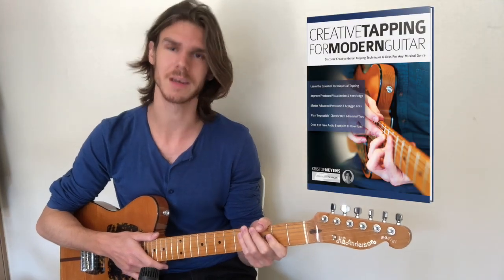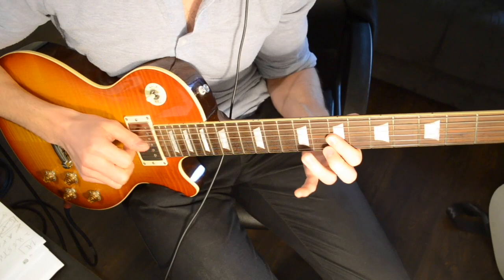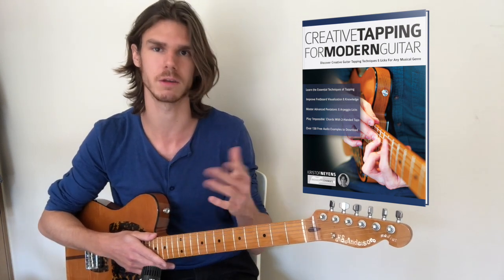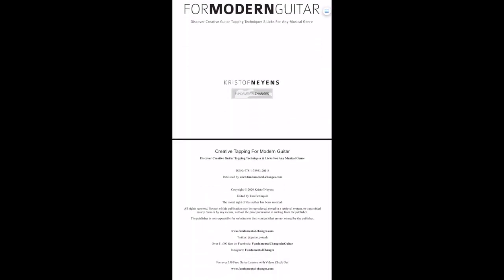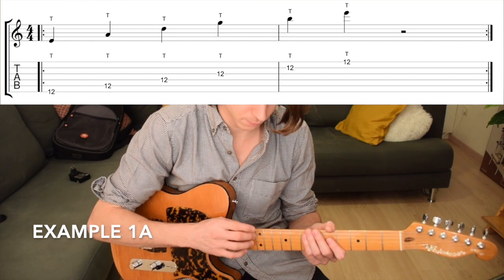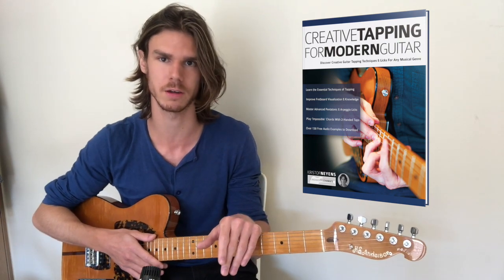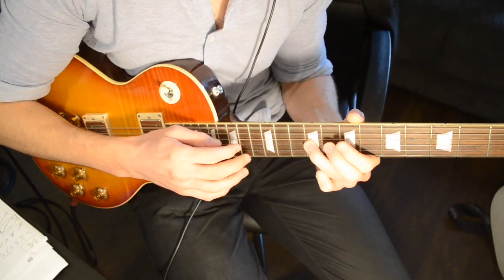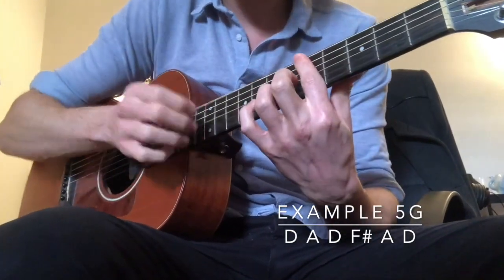**NEW** Creative Tapping For Modern Guitar: Discover Techniques & Licks For Any Musical Genre!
Do you want to get creative with tapping on guitar?

This book takes you from zero to hero, from first steps to building a clean versatile tapping technique. You’ll also learn creative applications for writing, performing and soloing.In fact, you’ll discover a whole world of creative tapping ideas, licks and tricks for guitar.

Start by discovering the foundations of perfect guitar tapping technique

In Creative Tapping for Modern Guitar you’ll discover the correct way to master

* Tapping accuracy
* String dampening
* Note separation and volume
* Rhythm and Timing
* Finger independence
* Control with both hands on the fretboard

Add guitar tapping to your playing – Instantly

As soon as you’ve mastered the basics, you’ll learn plenty of licks and creative ideas you can immediately add to your playing. These start simple but quickly begin to incorporate more advanced techniques like tapped bends and slides. Not only that, you’ll quickly learn to implement these licks in a wide range of musical settings.

Throughout, the focus is on building your ability to visualise creative patterns and shapes on the fretboard that you can use to make music. From triads to arpeggios and less common tonalities that span multiple octaves, you’ll discover a whole palette of sounds that is only possible with tapping on guitar.

Learn the art of tasteful tapping

* Learn “classic” tapping licks, and discover how the technique has evolved in 40 years
* Tap with multiple fingers and both hands to access cutting edge modern sounds
* Discover the art of the “chordal capo” to embellish chord voicings
* Play “impossible” chords by adding out of reach intervals
* Learn advanced pentatonic licks and arpeggio techniques
* Emulate the sounds of other instruments, such as the blues harp and pedal steel

Bonus: 130 examples to download for free

Bonus: 18 online HD videos break down difficult techniques and give walkthroughs for the more advanced pieces in the book.

Discover the guitar tapping secrets of musical legends
Amongst other, you’ll discover the style and approach of guitar tapping legends like
* Eddie van Halen
* Paul Gilbert
* Stanley Jordan
* Andy McKee
* Guthrie Govan

…and cutting-edge modern guitar tappers such as
* Paul Bielatowicz
* Josh “Little Tybee” Martin
* Nathaniel Murphy
* Sammy Boller
* Ariel Posen

All while discovering the tools to shape your own voice as a creative tapping guitarist.

Free audio and video download!

Every example in the book is recorded and available to download for free via our dedicated website. But that’s not all! We’ve also included eighteen HD video guides that give detailed breakdowns of the techniques and pieces in the books.

If you’re ready to enhance your playing and place yourself at music’s cutting edge, it’s time to get into Creative Tapping for Modern Guitar